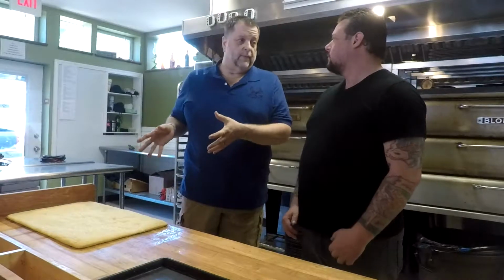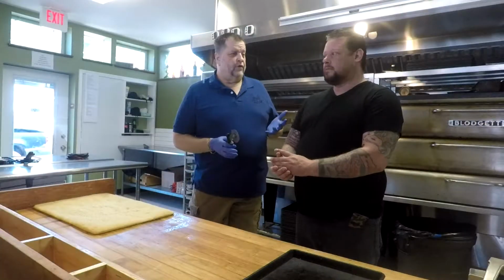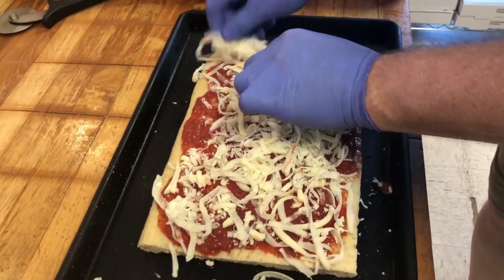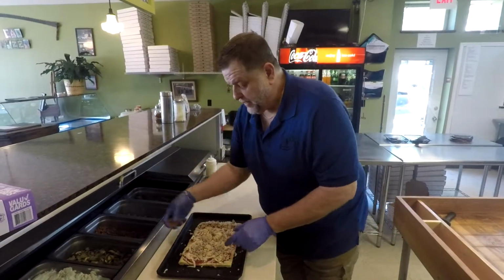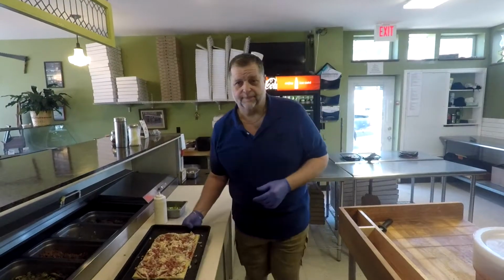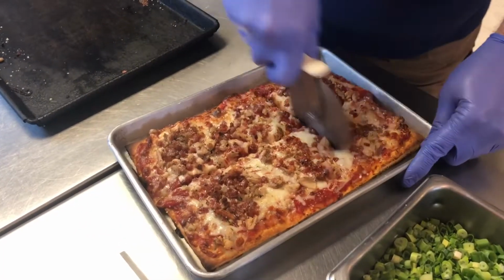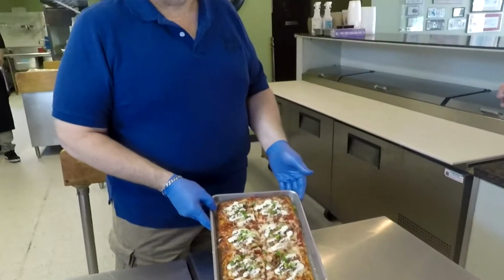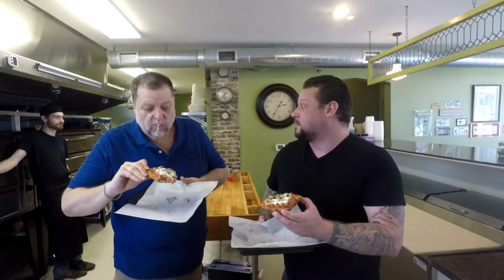The best pizza in Erie Pennsylvania, Virgils Plate!!!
Tim from Say Sarap makes a visit to arguably the best pizza place in Erie Pennsylvania Virgils Plate , to show what makes the food here so special , from fresh ingredients to everything prepared in house from the finest locally sourced ingredients. The pizza at Virgils plate is truly something special .  sit back and watch as the owner of the restaurant Gary Flemming , walks us through their most poplar pizza and shows us exactly what makes it so special!